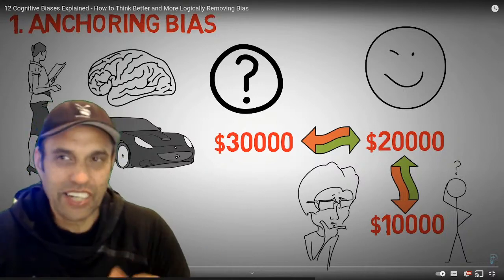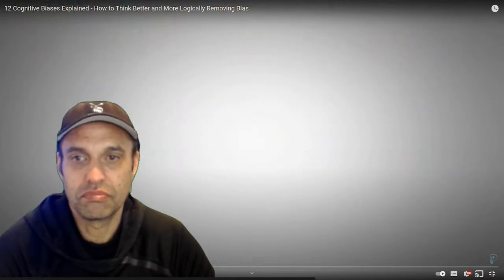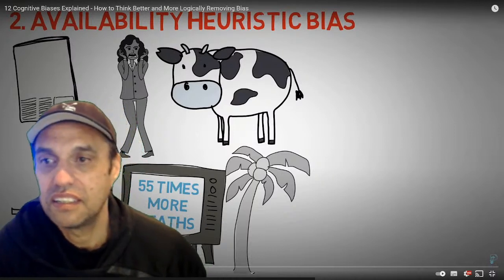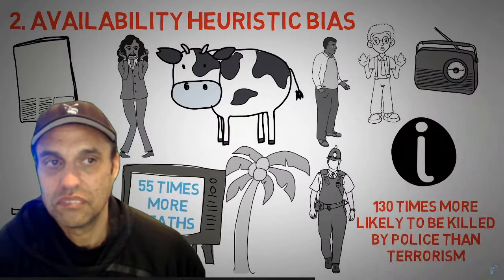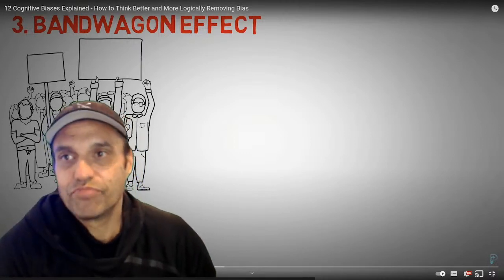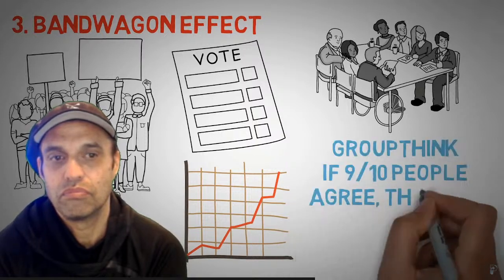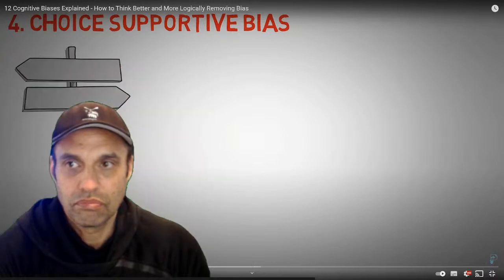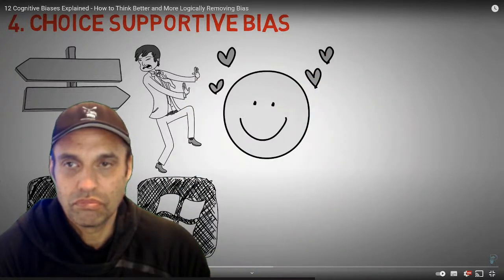UNCUT - "Cognitive biases" TOG bigSHow theGod